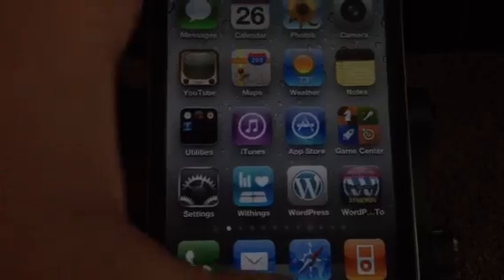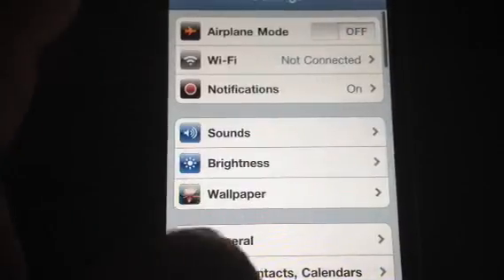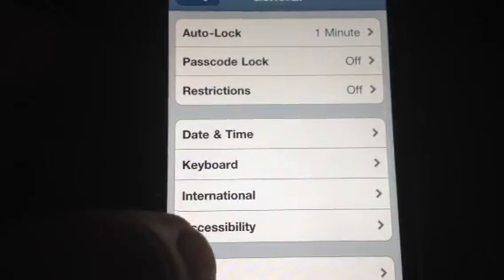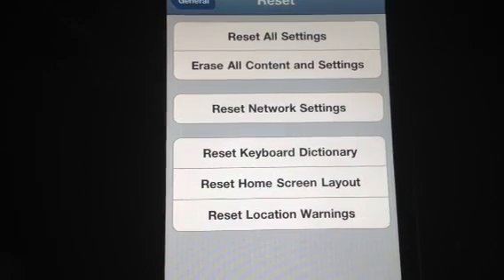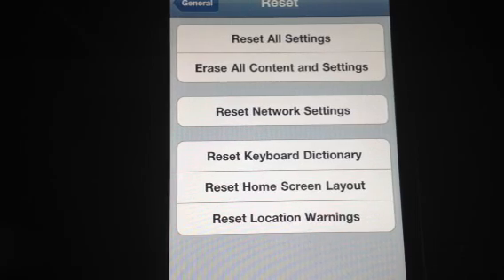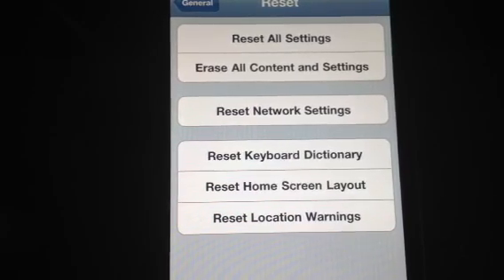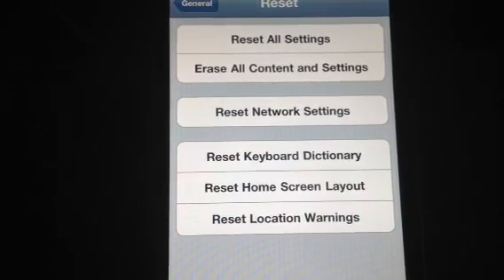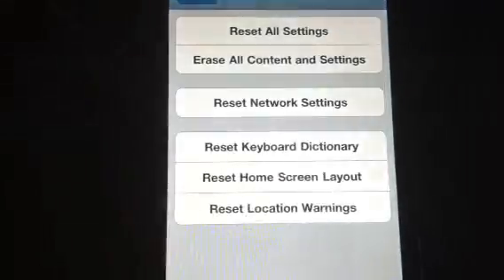iPhone 4 or 4S Reset Factory Settings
Reset